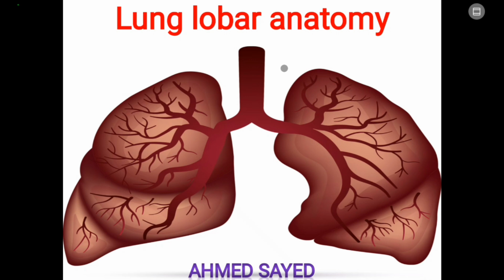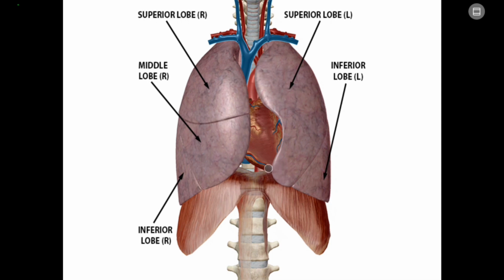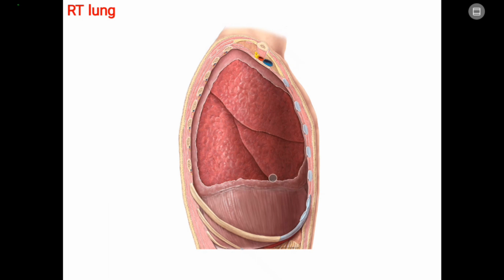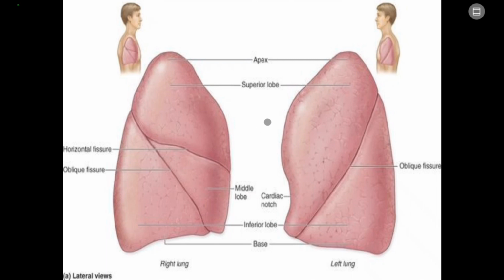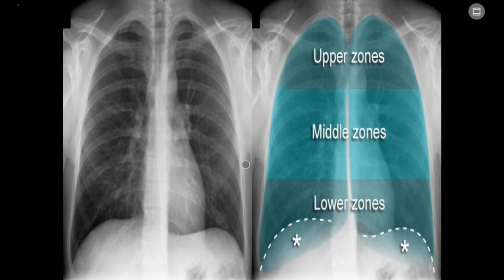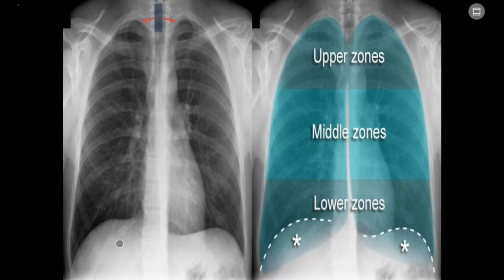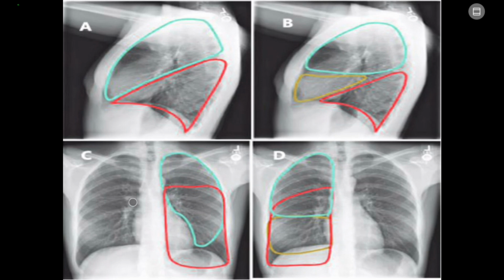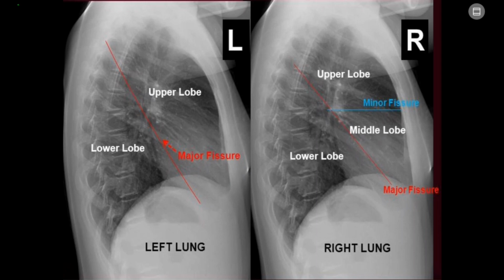Lung lobar anatomy || Chest X-Ray Anatomy (in english)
in this video we will learn the lobar anatomy of the lung in x ray or plain radiographic images and we will can define the locations of lesions and other topics else